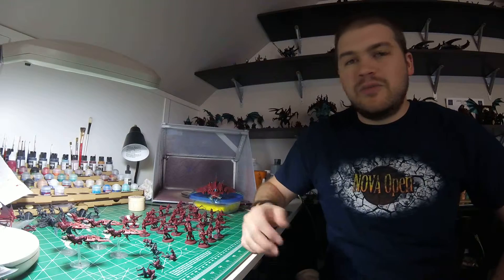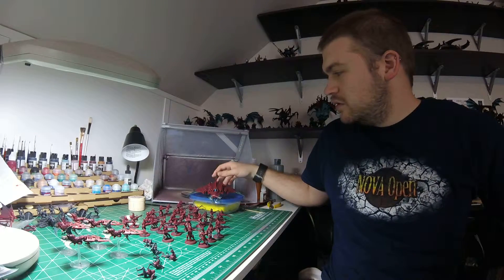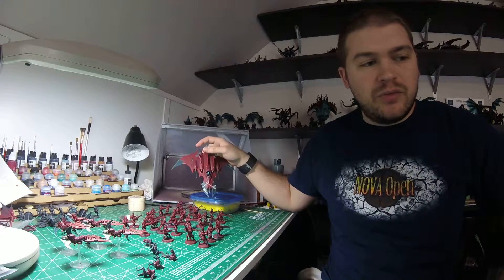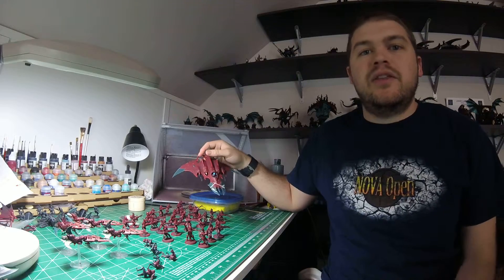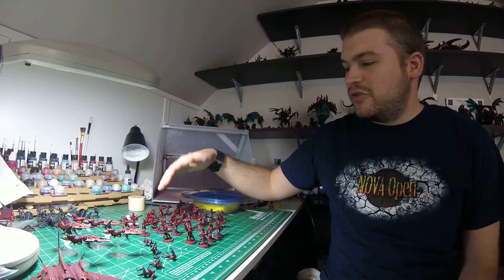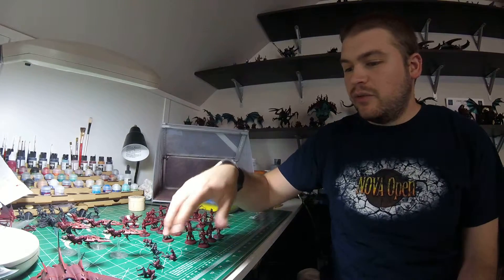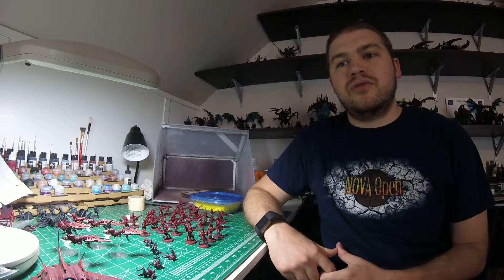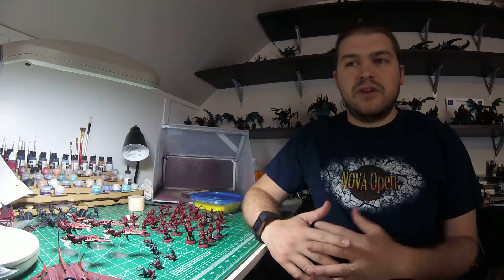FTGT Painting Weekly Update #5